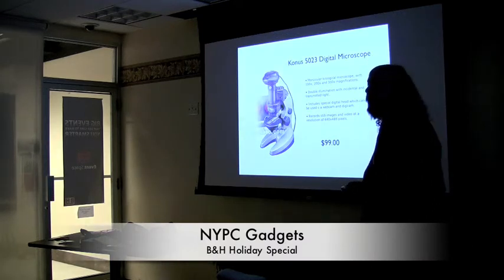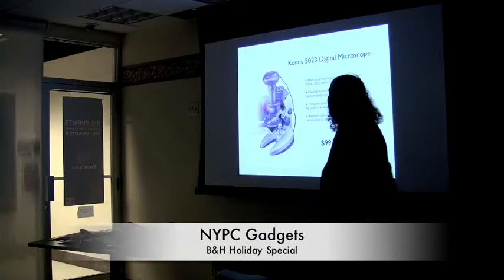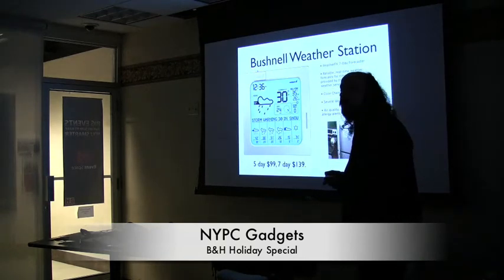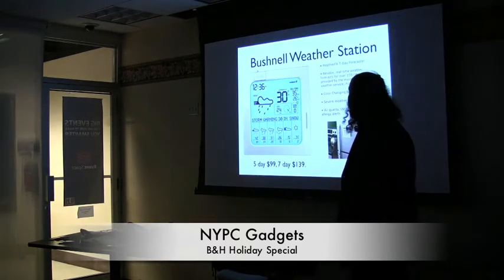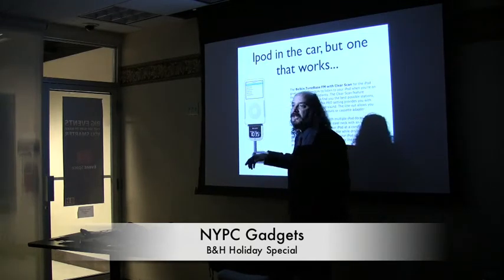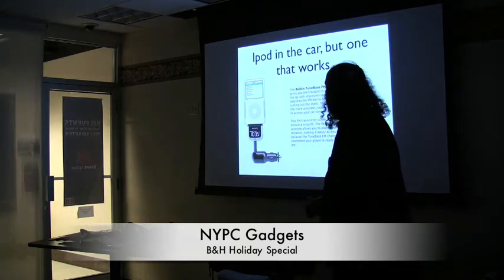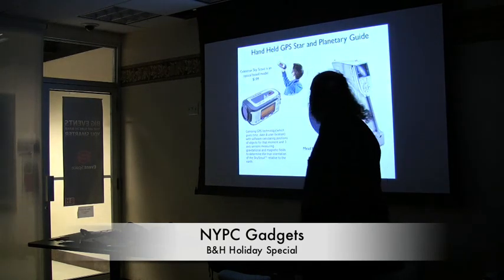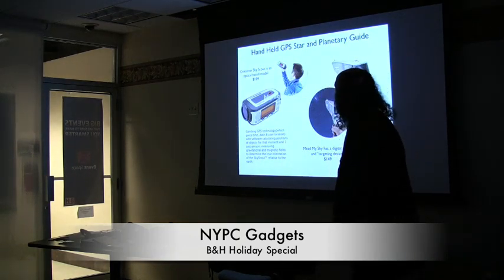Holiday Gadgets from the B&H meeting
Here is another segment with David Brommer from B&H Photo. In this segment he talks about microscopes, the Bushnell Weather station,, GPS equipped star gazing gear, and car iPod accessories.